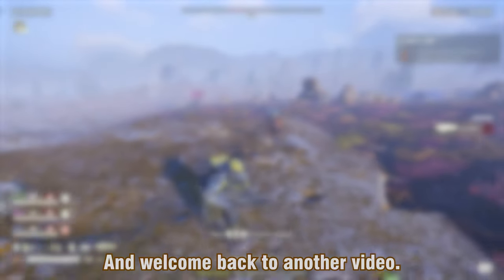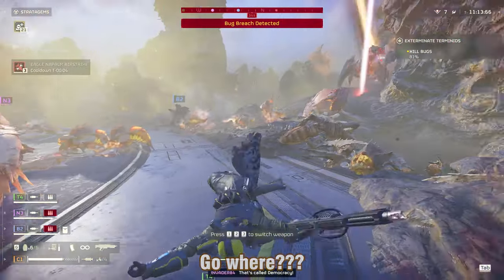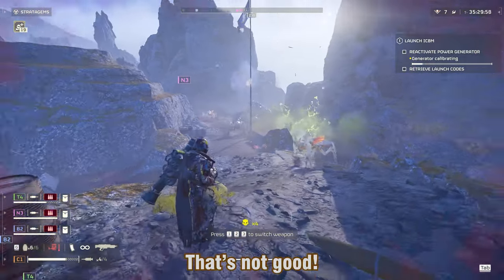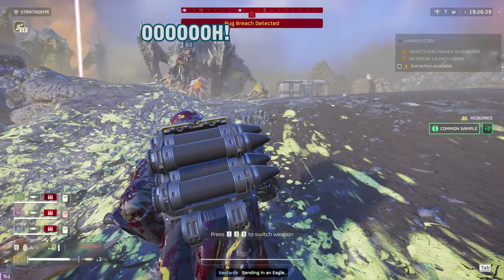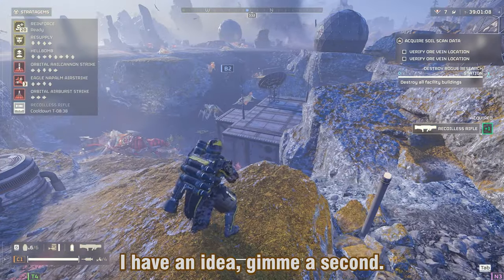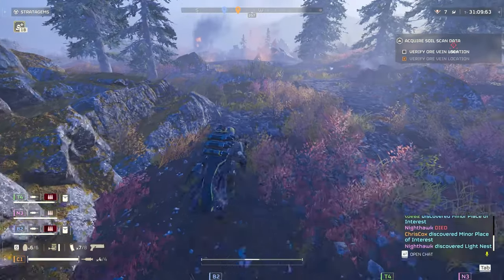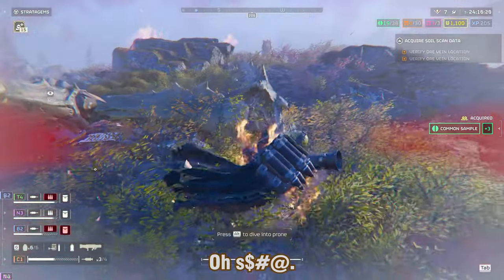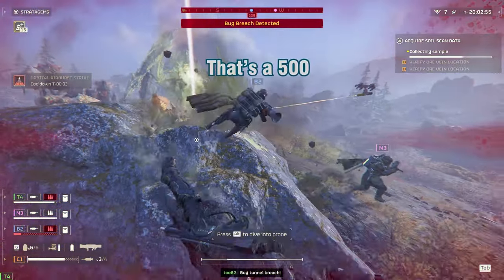Arc-12 Blitzer - The power of lightning in the palm of your hand | Helldivers 2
Consider leaving a like or subscribing, it's free and it helps my channel grow :) You can also leave a comment with a loadout that you would like to see me use!

I honestly didn't expect it to be so good, 45 rounds/minute sound painful on paper, but the stagger and damage make up for it. It definitely has its weaknesses, not having to aim can be a disadvantage (13:53). But it's still really useful, and an excellent pick against bugs.

As for the recoilless rifle, I don't have anything to say that you haven't already heard. It is an EAT that you can reload instead of call-in, amazing when you have to deal with multiple heavies.

As well as his channel: @elias_gyros

(I forgot to blur the outro, unfocus your eyes for maximum effect)

0:00 Intro
1:21 Game 1 (Extermination)
2:53 Game 2 (ICBM)
9:31 Game 3 (Soil Scan Data)
19:42 Outro